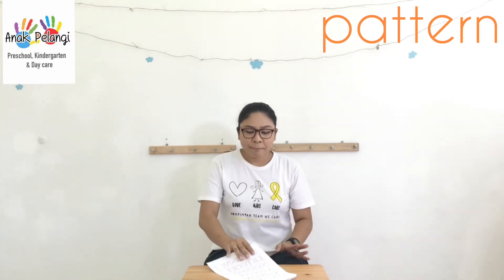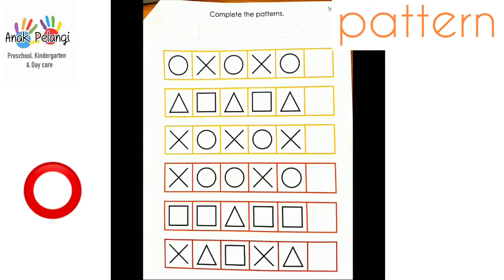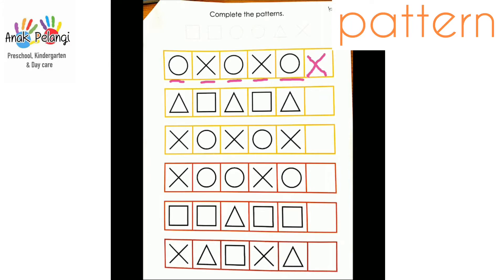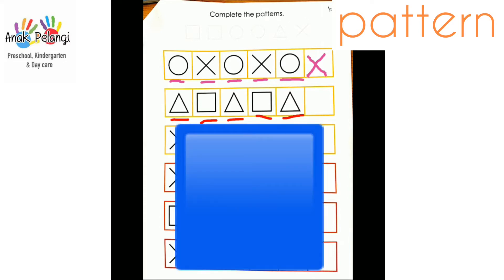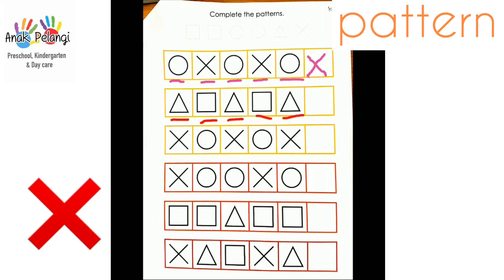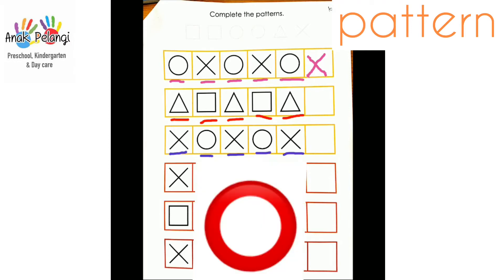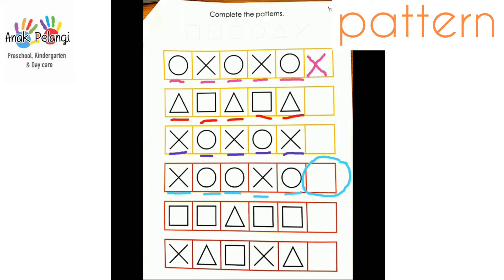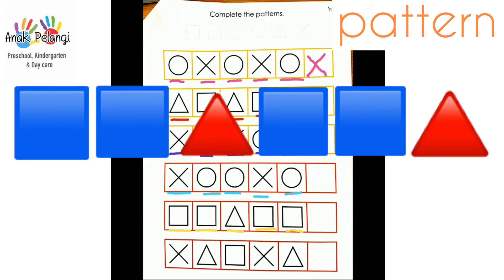K2 - Math: Patterns